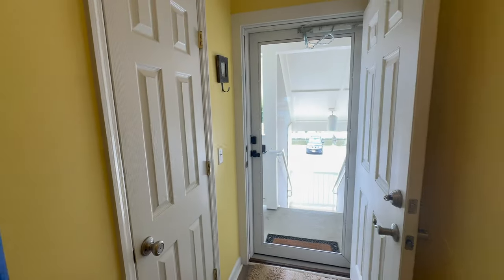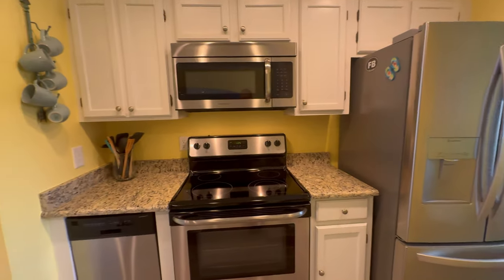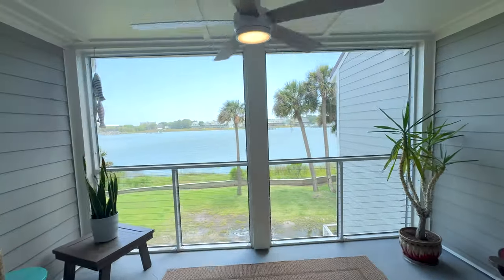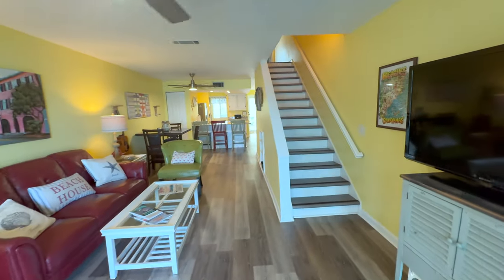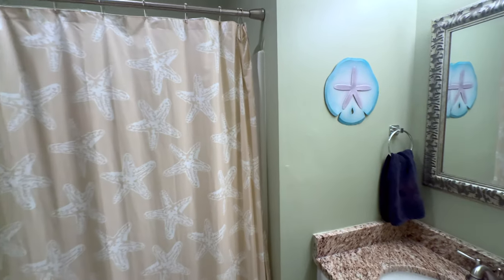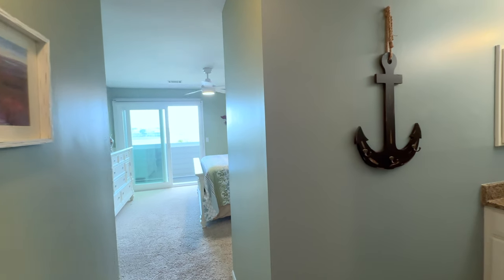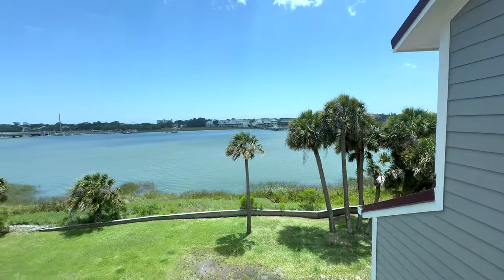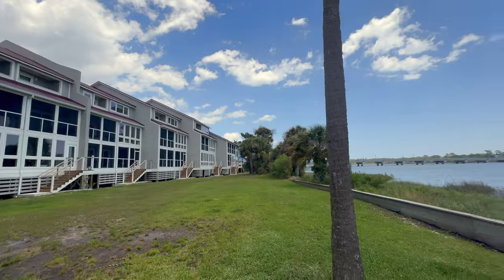Folly Beach, SC Condo For Sale In Mariners Cay- Unit #18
This is a walk through video of a unit we listed for sale in Mariners Cay on Folly Beach, SC.  #18 Mariners Cay is a 2 bed 2 1/2 bath condo that sits on the Folly River.   Beautiful views of the backside of Folly and Folly River.

18 Mariners Cay
Folly Beach, SC

2 beds
2 1/2 baths
1,340 sqft

3/4 a mile from
the sand on Folly Beach

Walk To Great
Restaurants & Bars

Marina Onsite w/ Boat Ramp
Pool w/ Clubhouse
Tennis Courts
Kayak Storage

WebSite 4 All of Charleston, SC